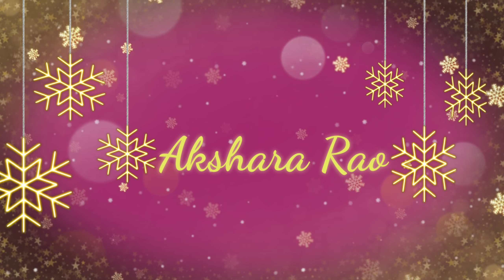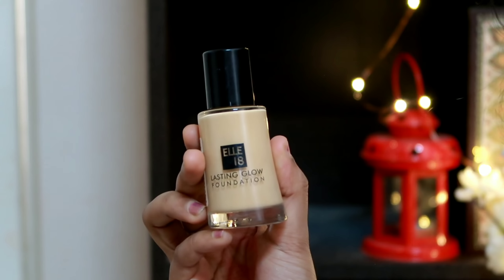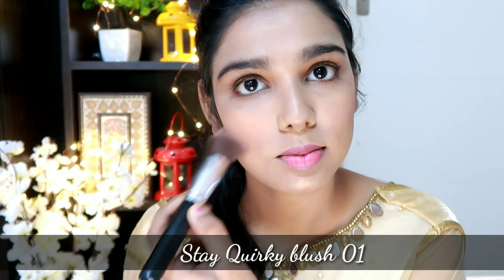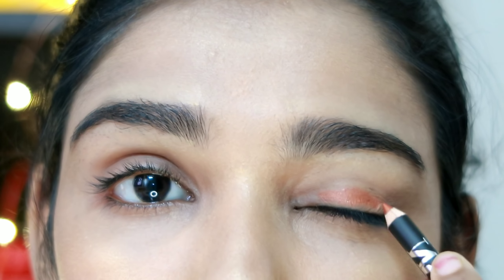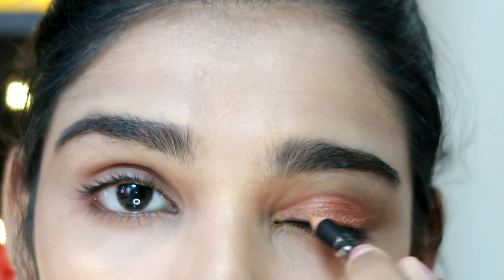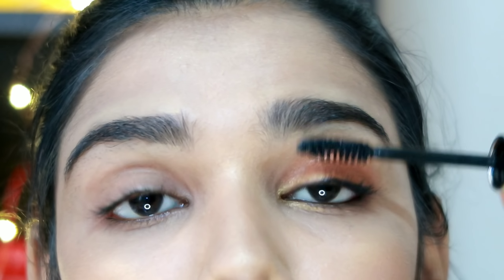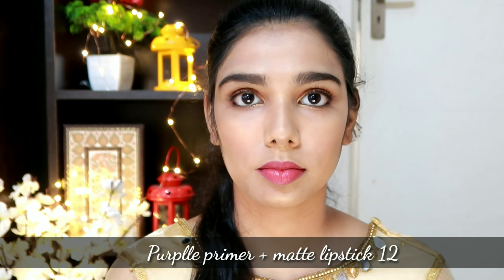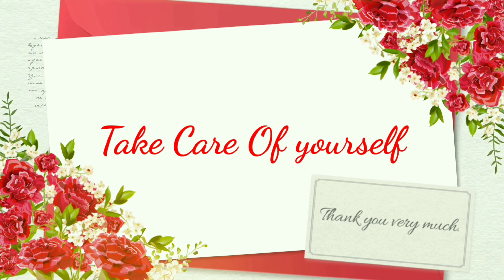Pongal Traditional Makeup Look in Tamil |STEP BY STEP South Indian MAKEUP|Affordable Makeup products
Pongal Makeup Look in Tamil | STEP BY STEP MAKEUP TUTORIAL 4 BEGINNERS | Affordable Makeup products

Hello,
Today I am sharing STEP BY STEP MAKEUP TUTORIAL 4 BEGINNERS. this is EASY EYESHADOW LOOK using Affordable makeup products

Products Used :
Pongal tradition makeup
NY bae high eyeland - eye pencil

Ny bae eyeshadow - brown (combo)

Ny bae liquid eye liner - blue

Ny bae lip and the city - maroon empire

Stay quirky double date blush duo - friyay night
Lakme Alternate (rose)
Swiss blush & highlighter

Incolor instant glow shimmer brick highlighter

Alternate -   VARS LONDON
Sivanna shimmer highlighter
Swiss beauty

Elle 18 Glow Foundation 02

Colorbar Zoom and Whoosh Mascara, black sin  - 9 ml

Ny bae high Eyeland  - eye pencil high on golden 03
Not available

Dermavive Hydra cleanser 120 ml

Neutriderm moisturizing lotion 125 ml

Stay quirky compact powder - beige babe
Alternate
Maybelline compact powder - Beige

Purplle shades of Love Primer + Matte Lipstick  - Lovestruck 1
Alternate
Lakme 9to5 primer + matte lipstick

Stay blessed

Akshara